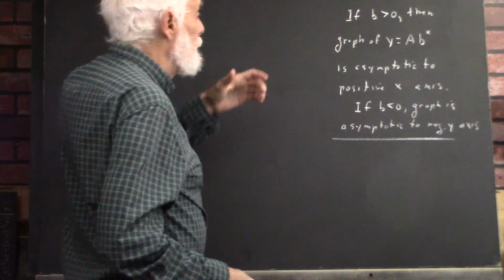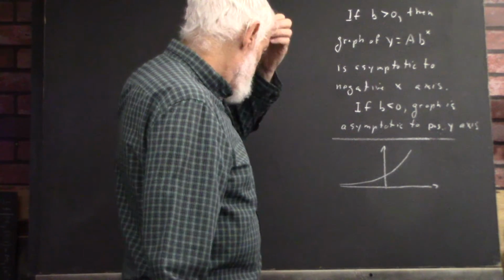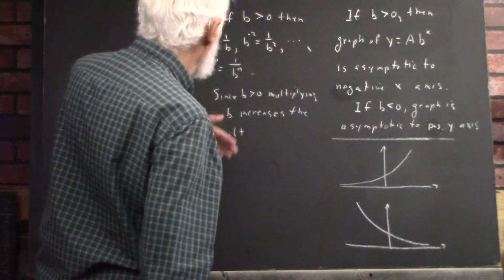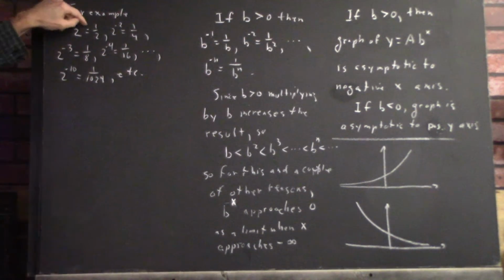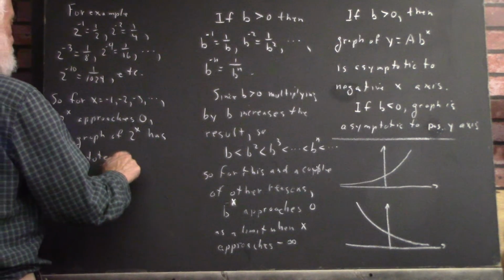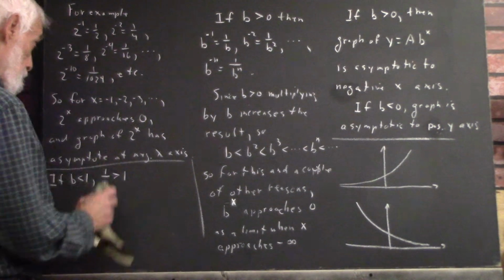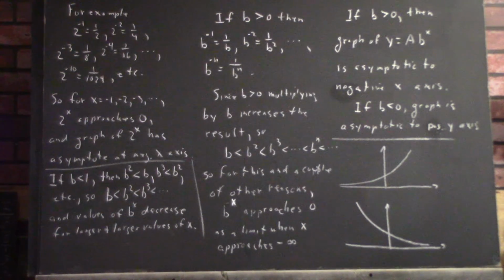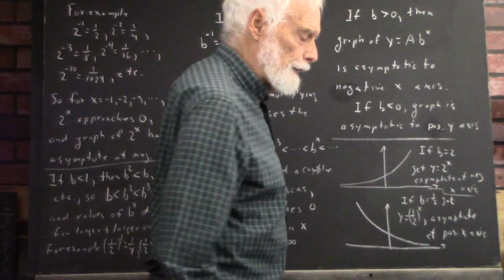dagMCR_5092_asymptotes_of_exponential_functions__16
We show why the asymptote of an exponential function y = b^x is the positive x axis if b ig greater than 1, the negative x axis if b is less than 1.